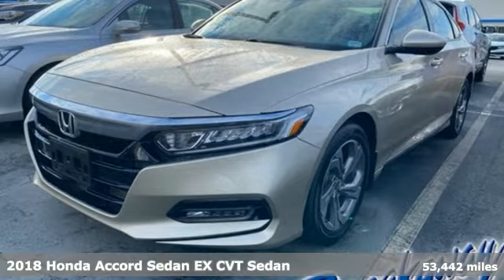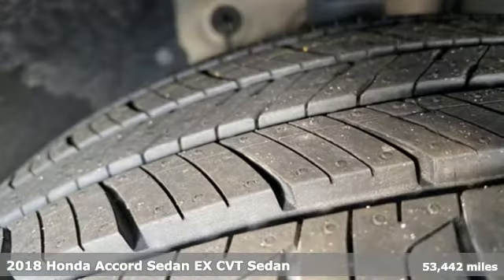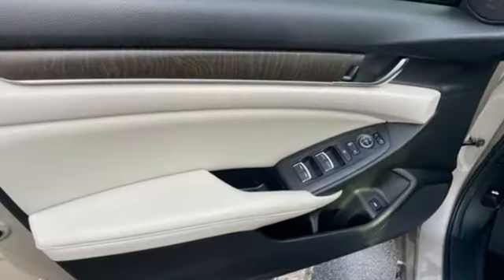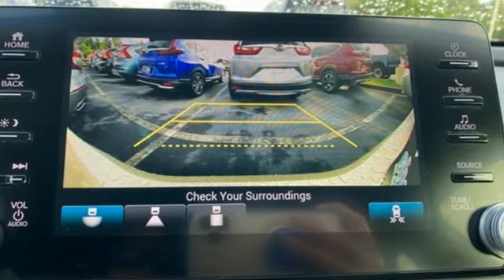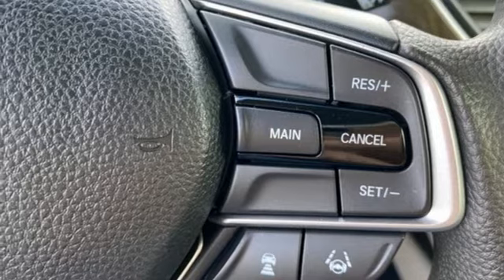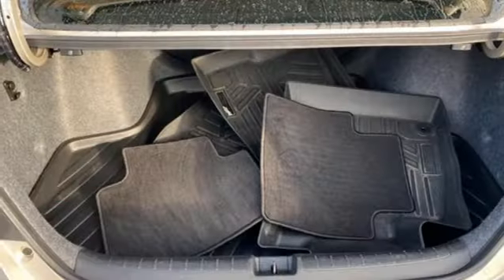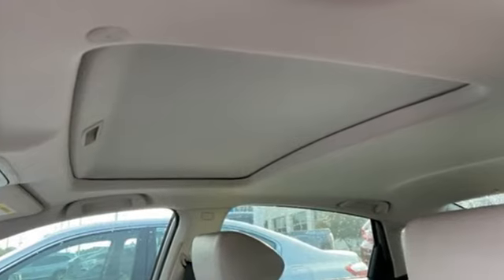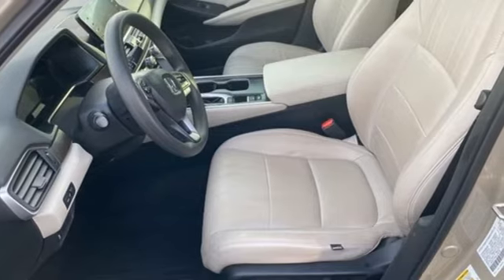Used 2018 Honda Accord Greenville SC Easley, SC 212830A - SOLD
Year: 2018
Make: Honda
Model: Accord
Trim: EX
Engine: 1.5T I4 DOHC 16V Turbocharged VTEC
Transmission: CVT
Color: Beige
Interior: Ivory
Mileage: 53442
Stock #: 212830A
VIN: 1HGCV1F4XJA136759
Come on out to Breakaway Honda to see this vehicle in person! Clean CARFAX.

Address:
330 Woodruff Road